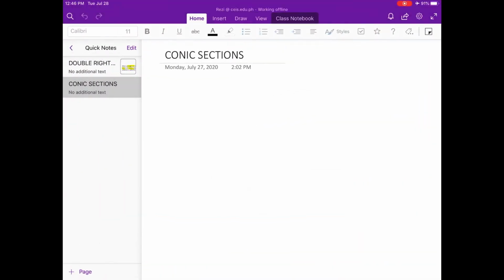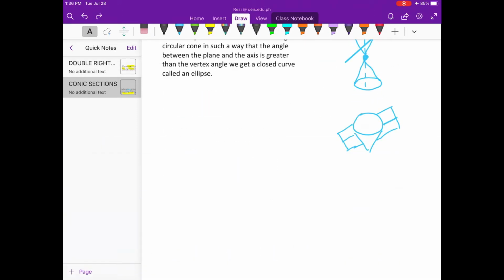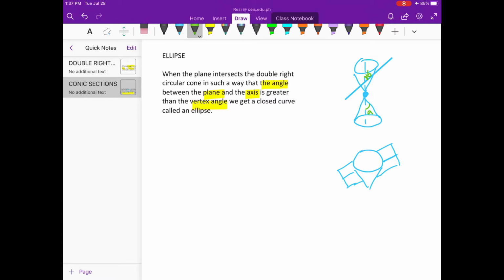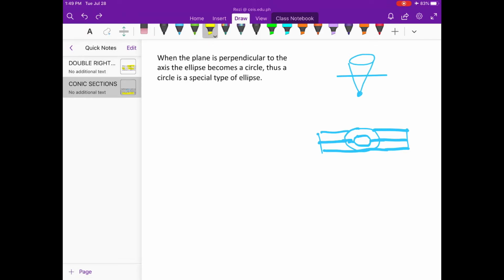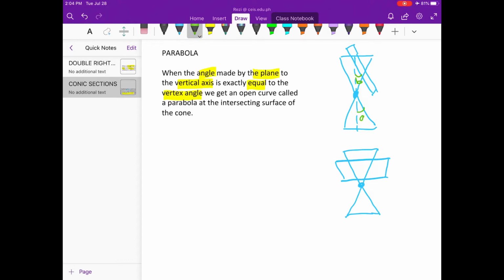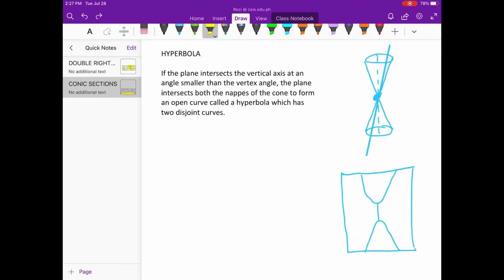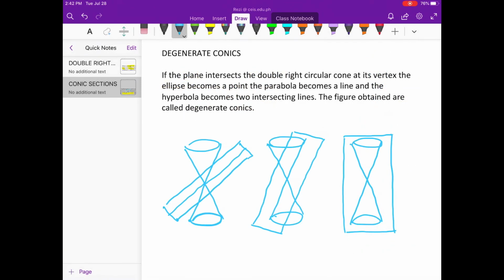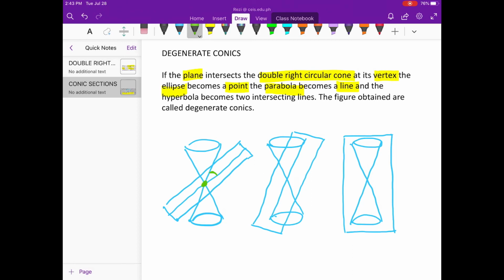CONIC SECTIONS (Part 2)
Types of Conic Sections